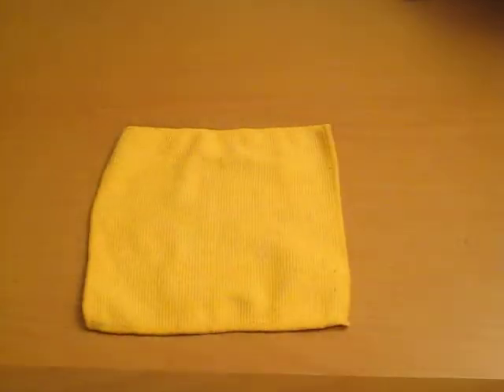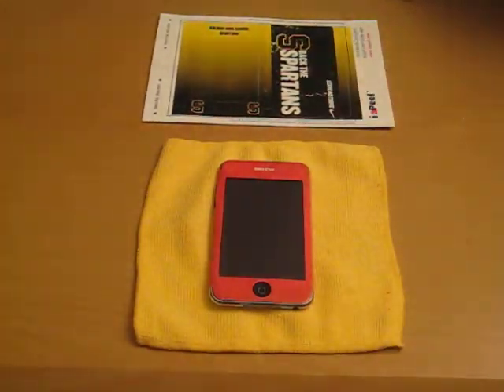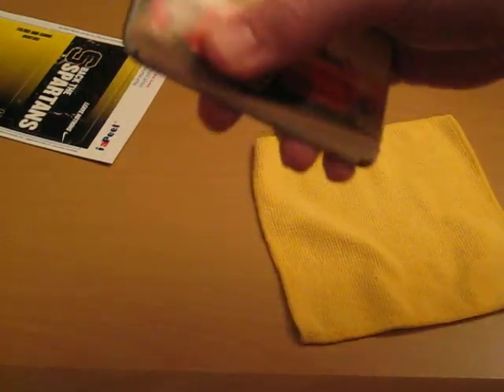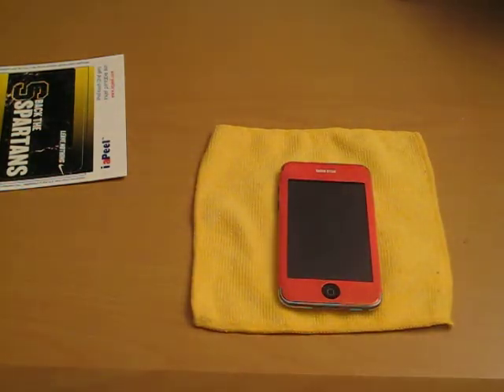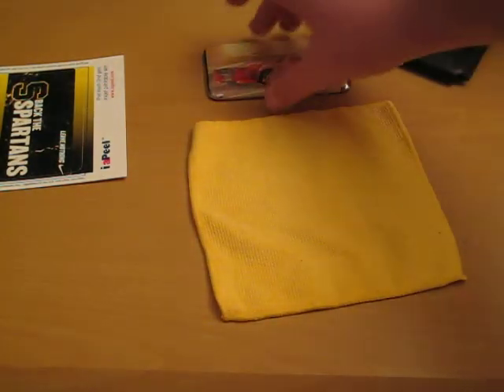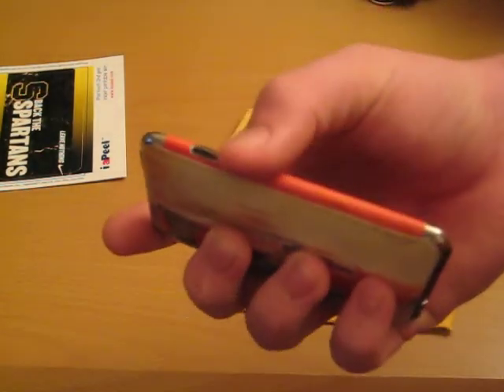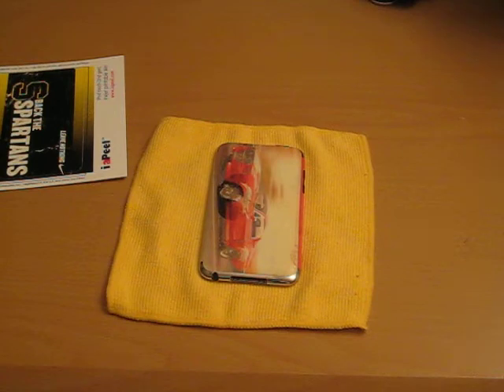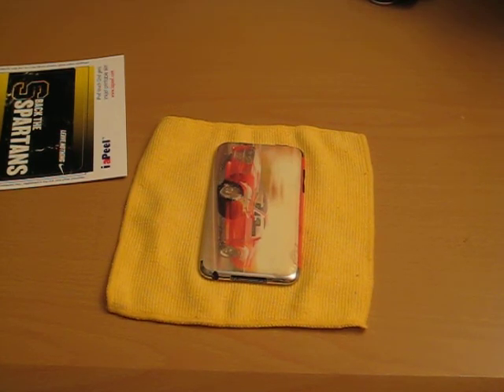review for the iaPeel skins for ipod touch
thanks again to iaPeel for there help